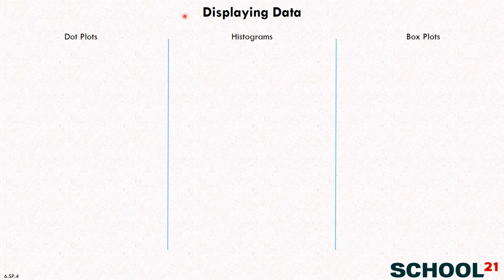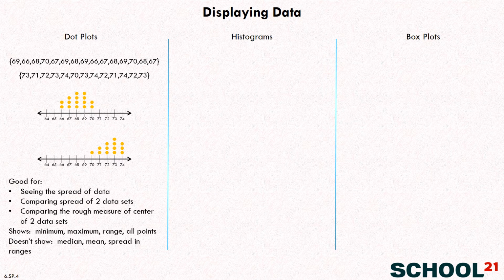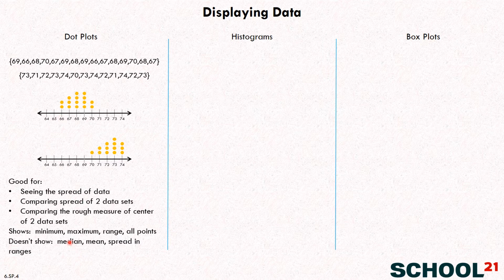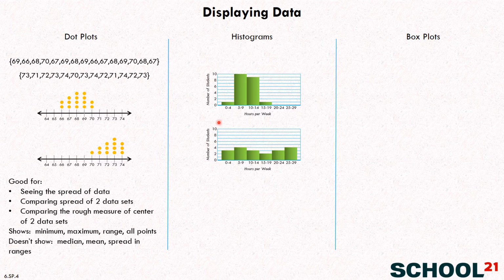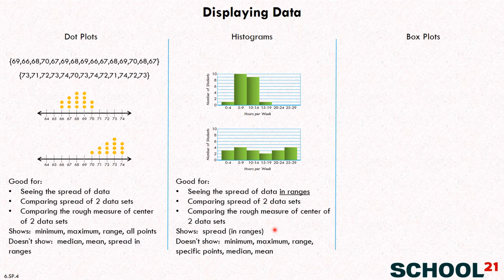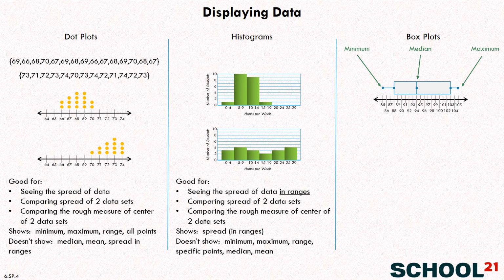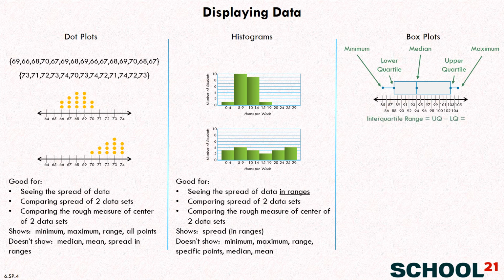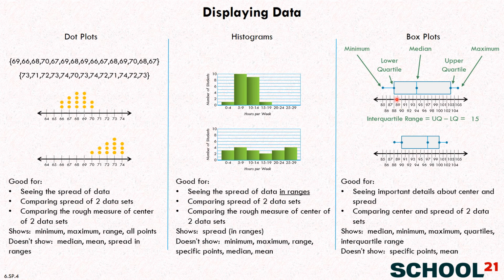Displaying Data 1 (6.SP.4)